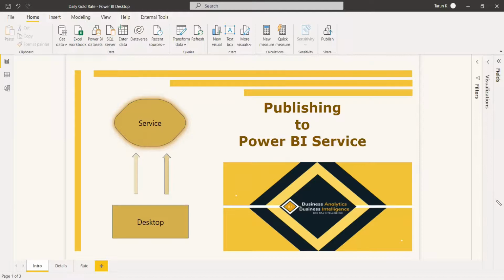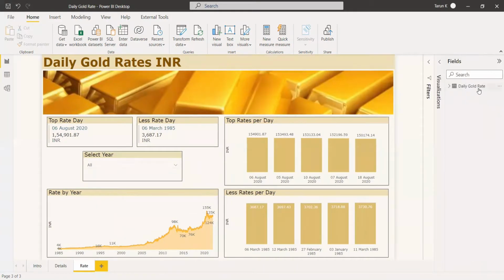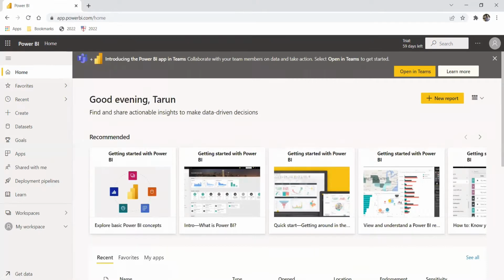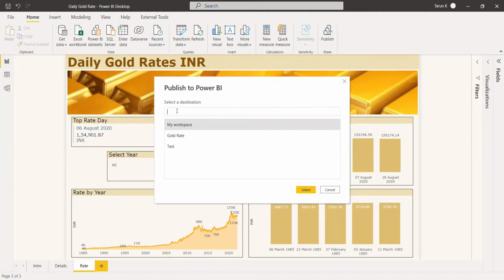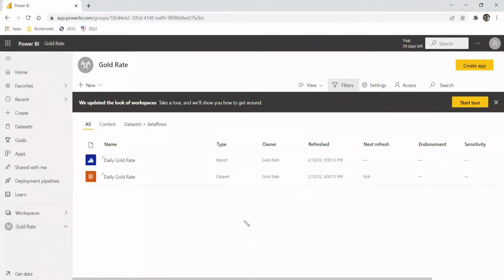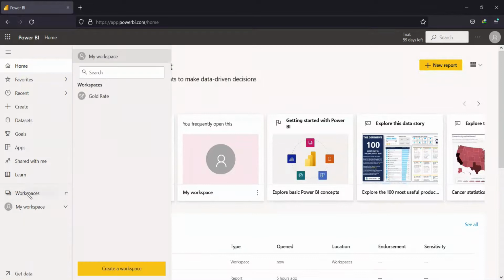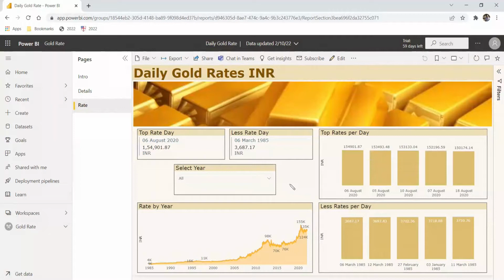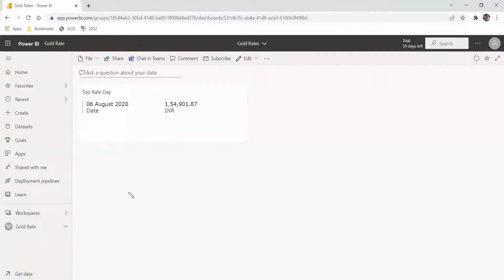Publish to Power BI Service | Workspace | Access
First, you use Power BI Desktop to retrieve your data and create a report.

Then, you can publish the report in Power BI Service and add new visualizations. You can also generate a dashboard from one or more reports.

Finally, you share your dashboards with other people in Power BI Service – especially with mobile users. This allows them to see your dashboards and reports in Power BI Mobile apps.